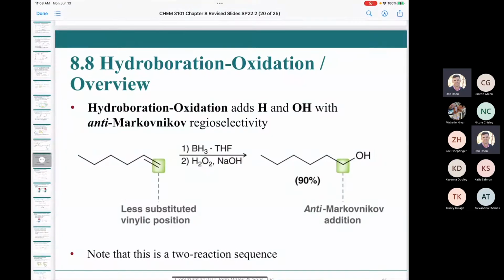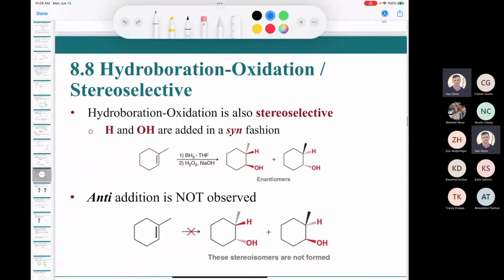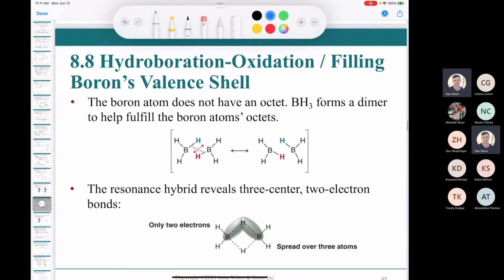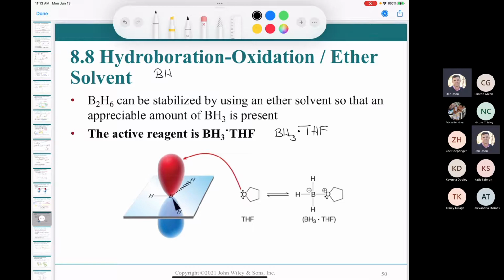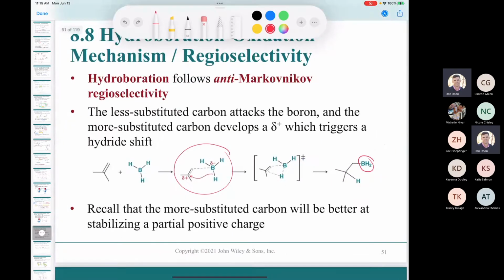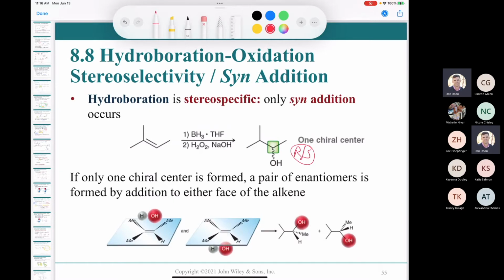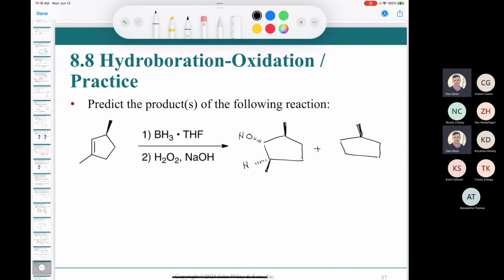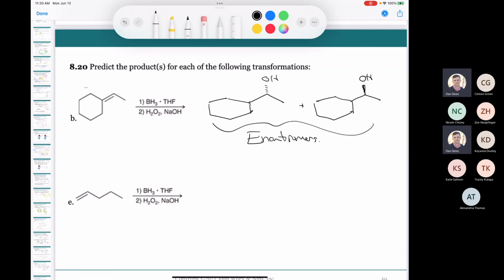CHEM 3101 Lecture June 13, 2022 PART 5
Hydroboration-Oxidation